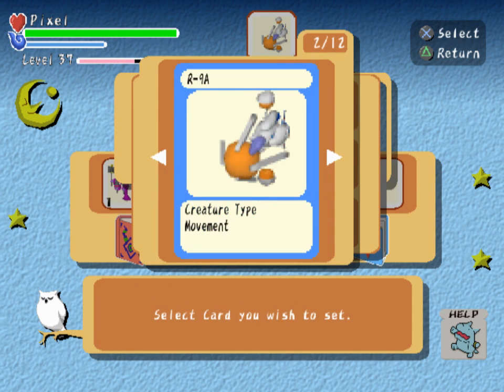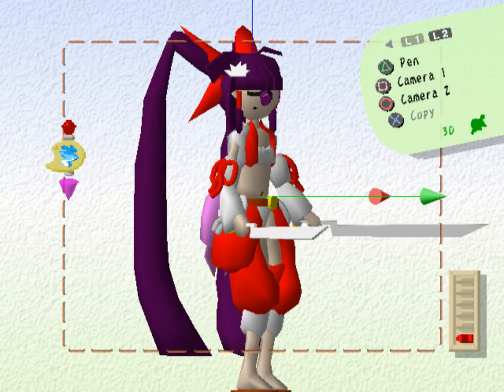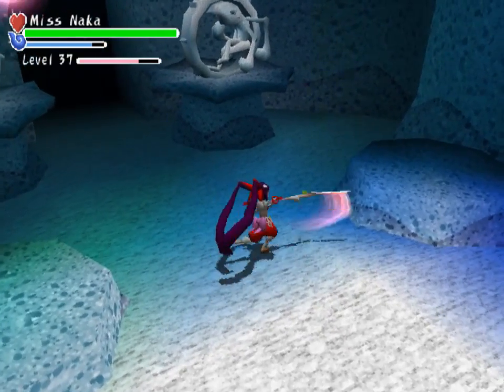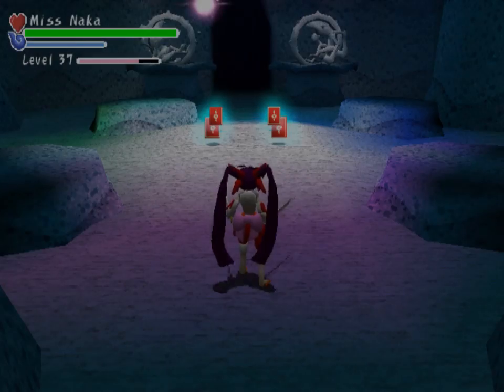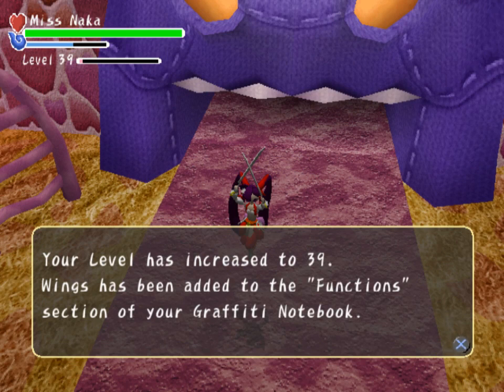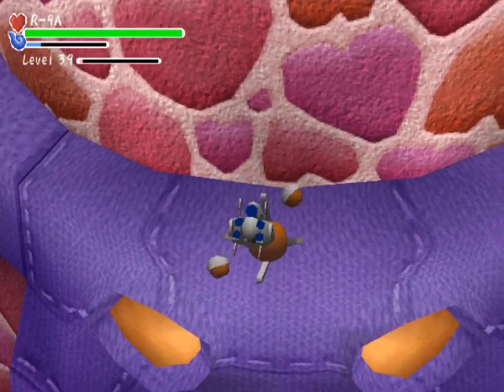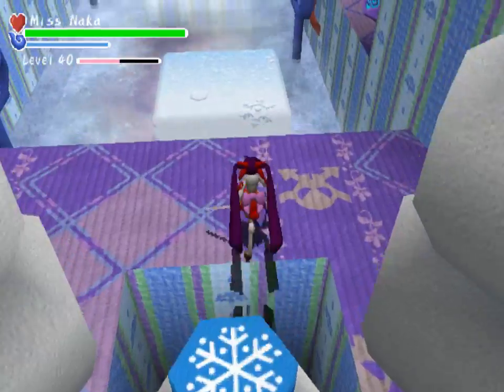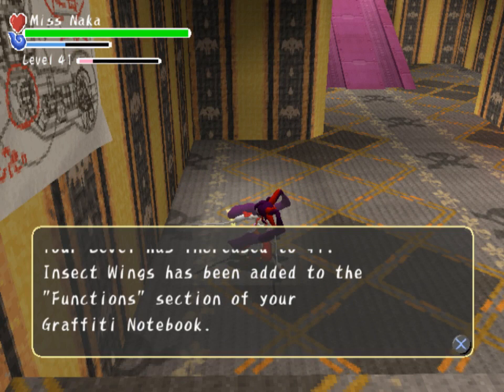Let's Play Graffiti Kingdom [13] Miss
We've made it to Palette's home base!